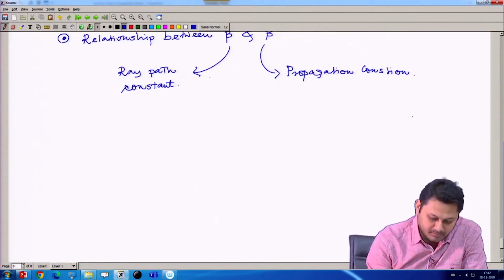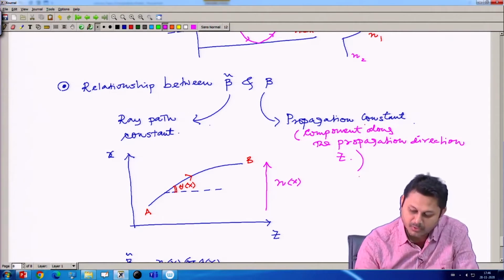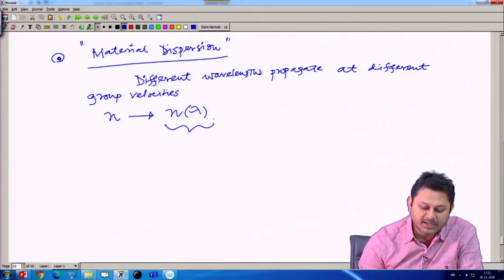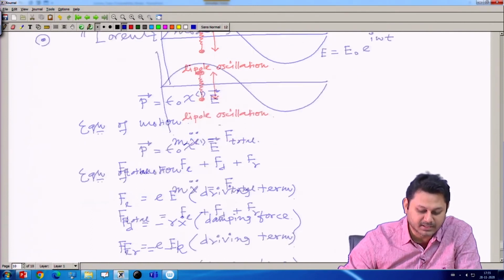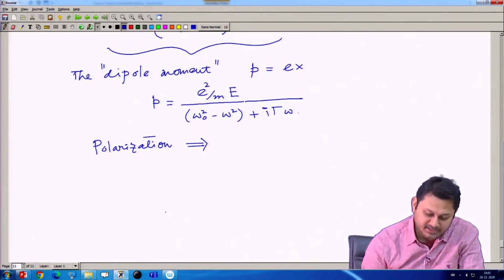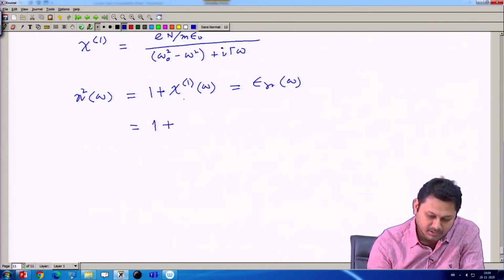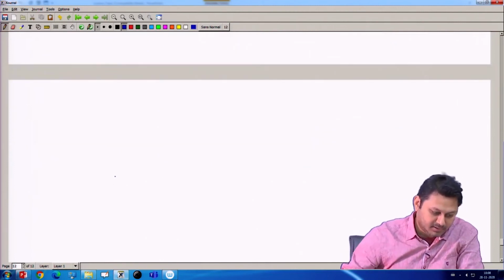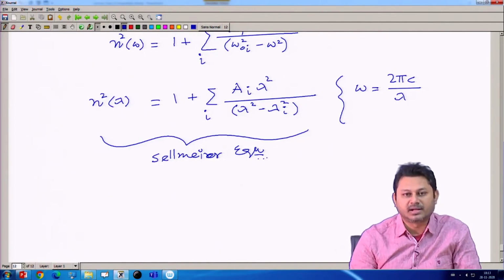Material dispersion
Subject:Physics